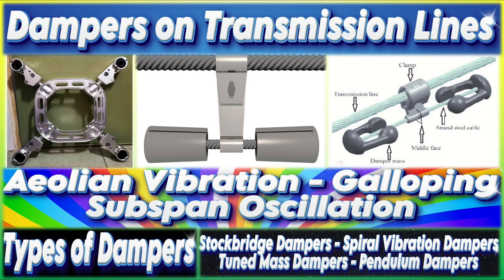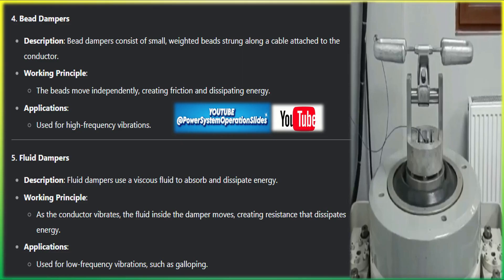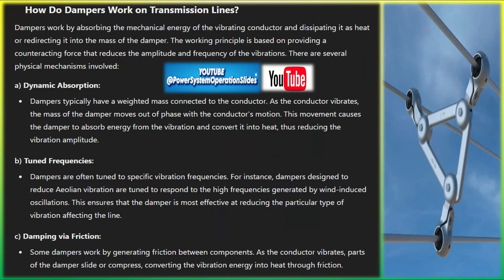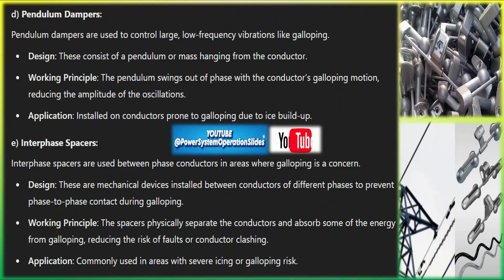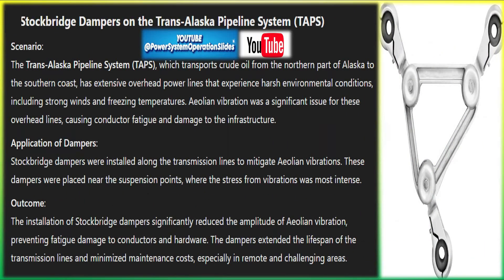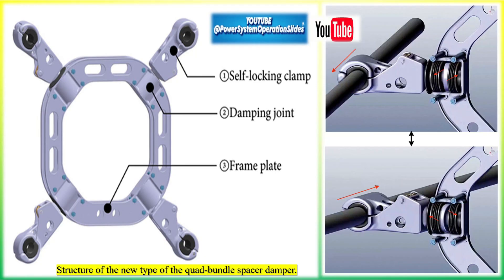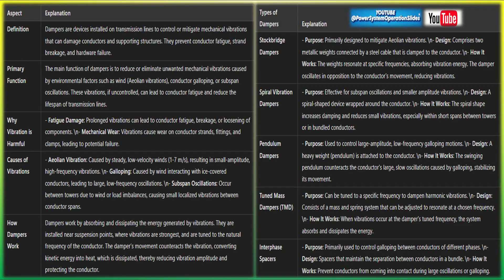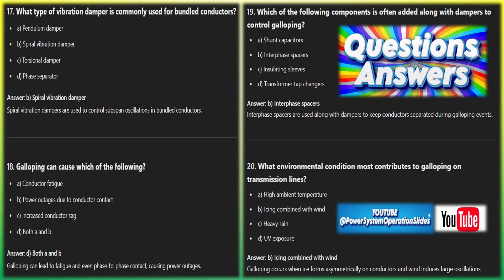Dampers on Transmission Lines | Types of Dampers Used in Transmission Lines | Benefits of Dampers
Dampers on Transmission Lines are devices installed on overhead power transmission lines to reduce or mitigate unwanted vibrations caused by various external factors such as wind, temperature changes, and other environmental conditions. These vibrations, if not controlled, can cause mechanical fatigue, damage, or failure in transmission lines and their components (conductors, insulators, towers).